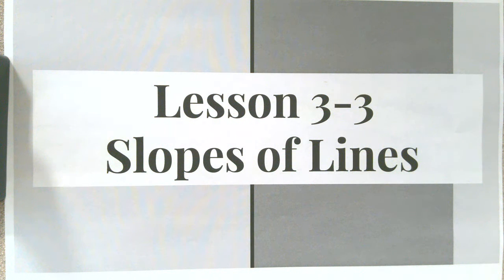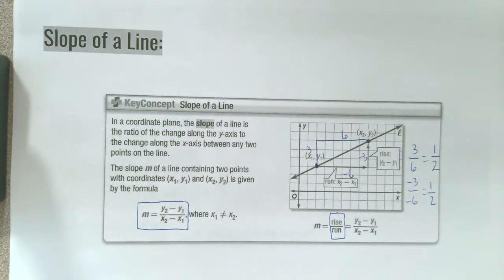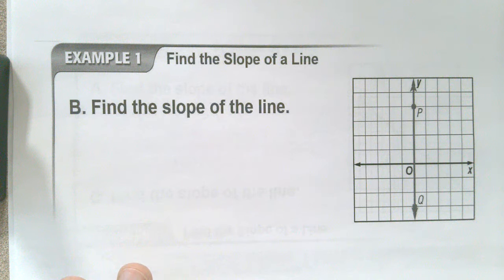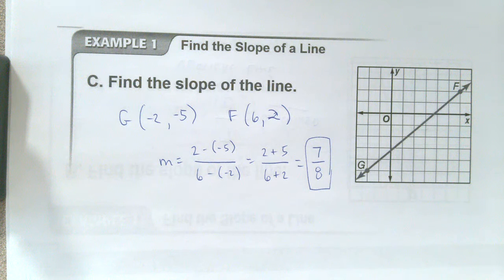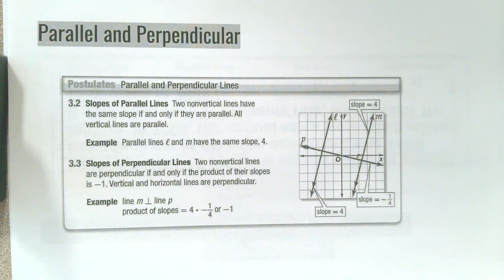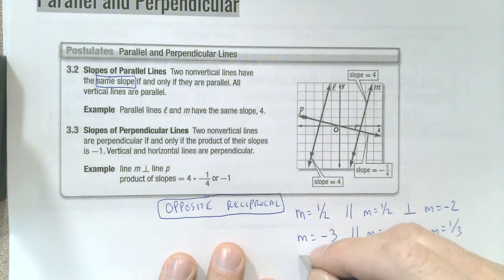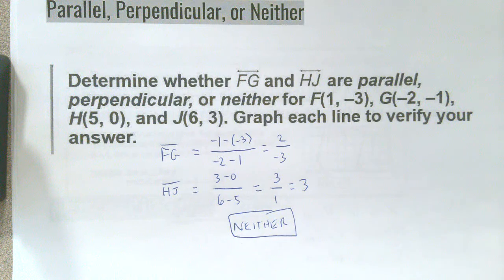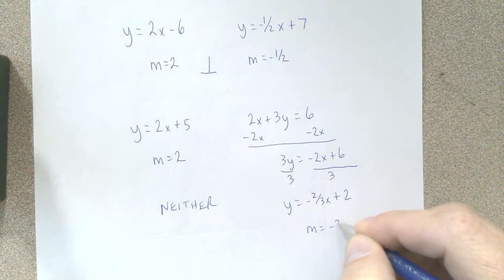3 3 Slope Notes